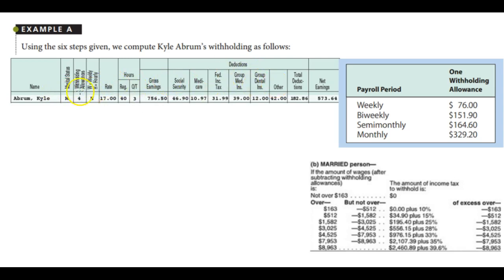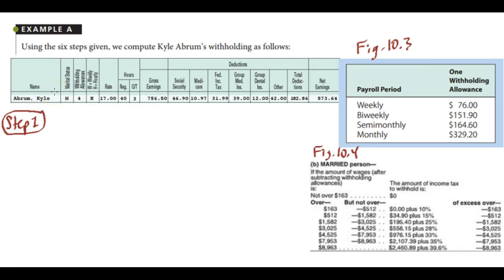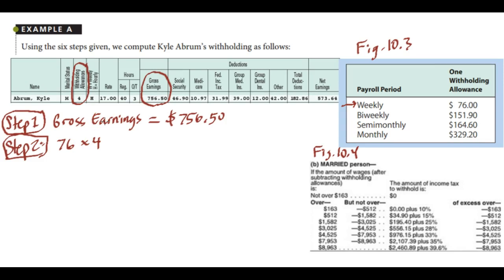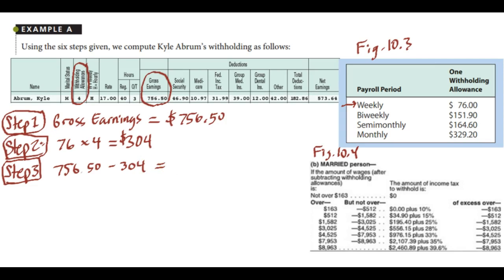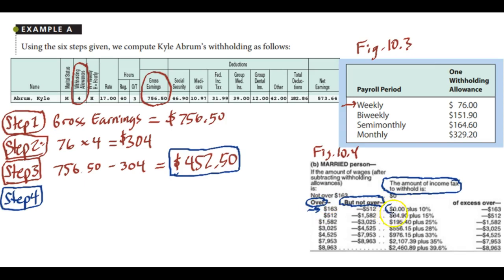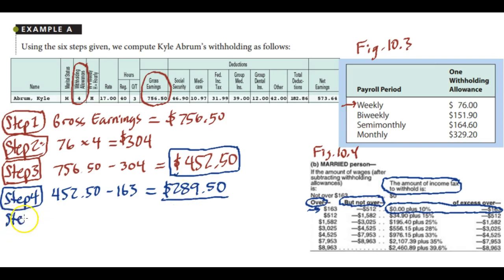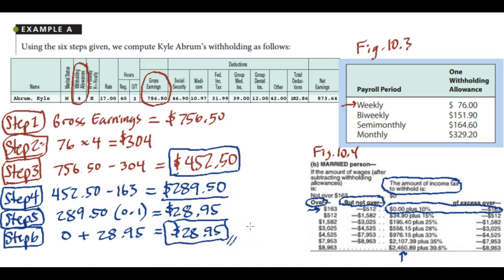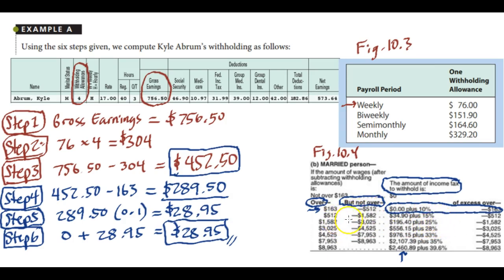Chapter 10-Objective 2 - Example A